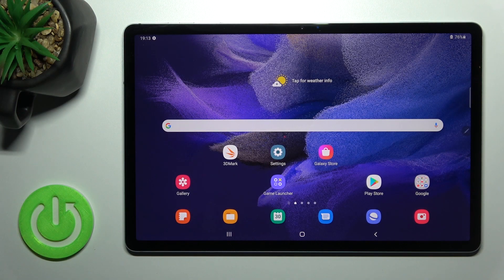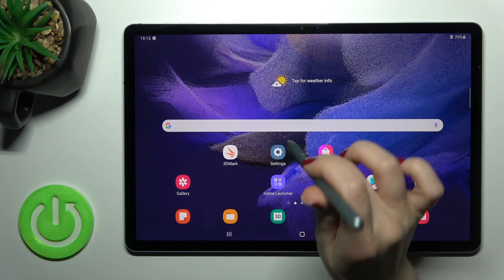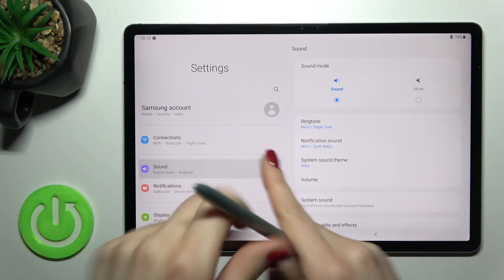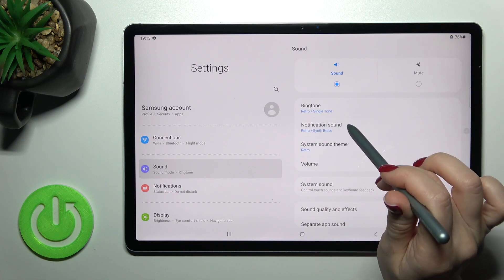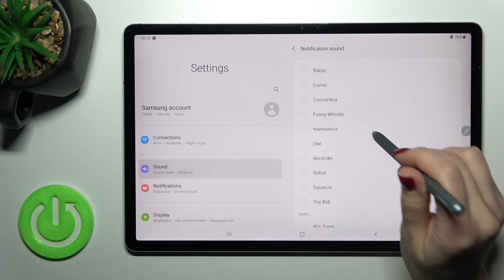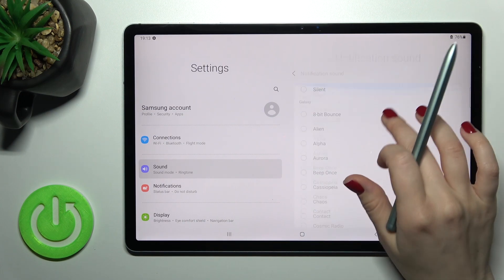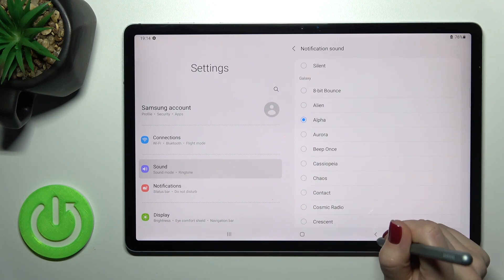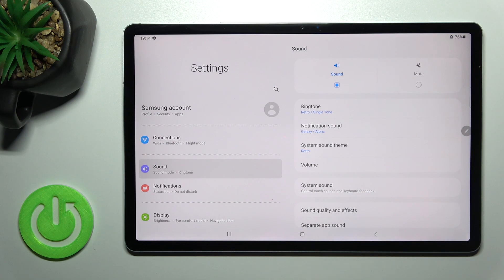How to Change Notifications Sound on SAMSUNG Galaxy Tab S7 FE - Sound Settings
Find out more info about SAMSUNG Galaxy Tab S7 FE:
If you want to know how to change the notification sound in SAMSUNG Galaxy Tab S7 FE, watch this tutorial. Our expert will show you how to enter Sound settings, and then how to enter the list of notification ringtones. Check the whole list, select a new notification sound and with our help set it on your device. Go to our YouTube channel if you want to know more about your SAMSUNG Galaxy Tab S7 FE.

How to change notification sounds in SAMSUNG Galaxy Tab S7 FE? How to set a new notification sound in SAMSUNG Galaxy Tab S7 FE? How to open a list of available notification sounds in SAMSUNG Galaxy Tab S7 FE? How to change the sounds of notifications on SAMSUNG Galaxy Tab S7 FE? How to open sounds settings on SAMSUNG Galaxy Tab S7 FE?